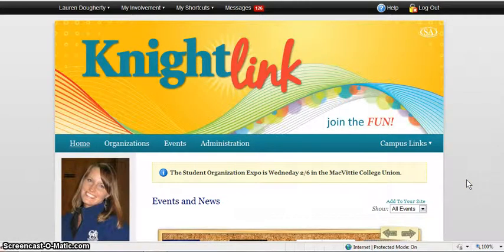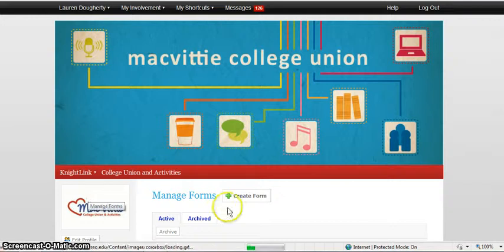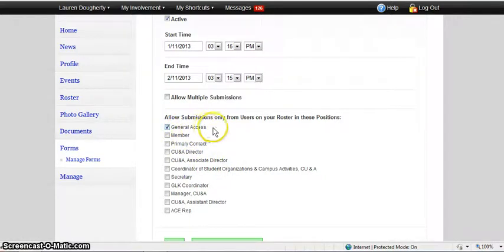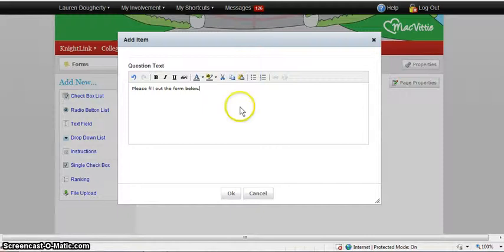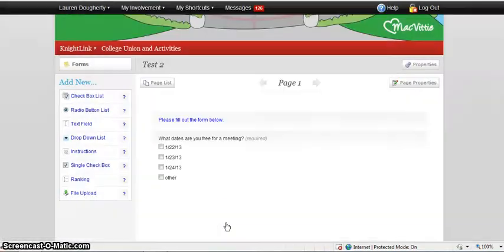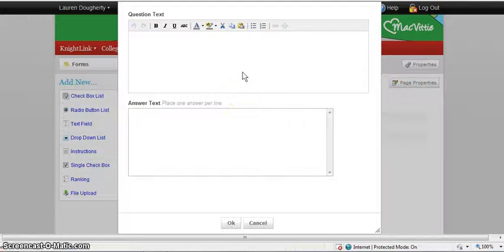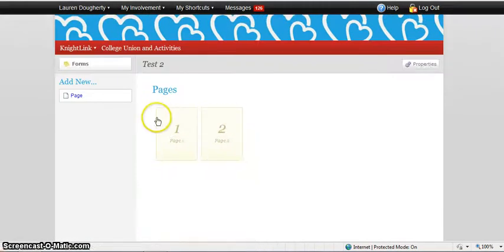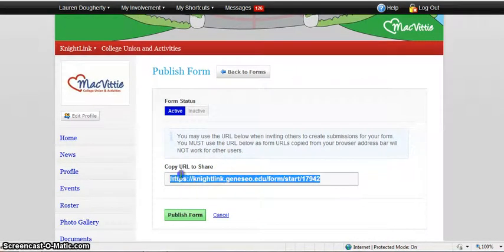KnightLink: How to Create a Form